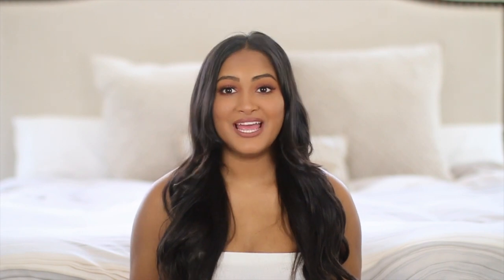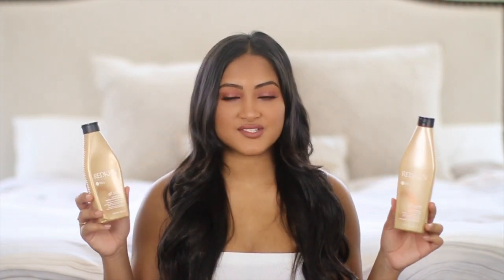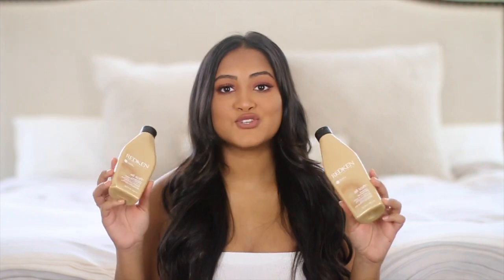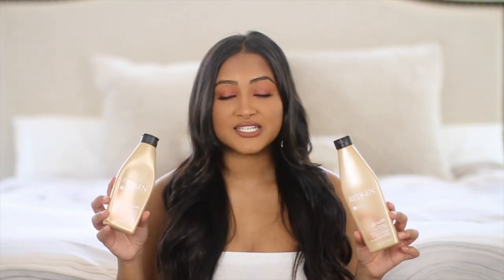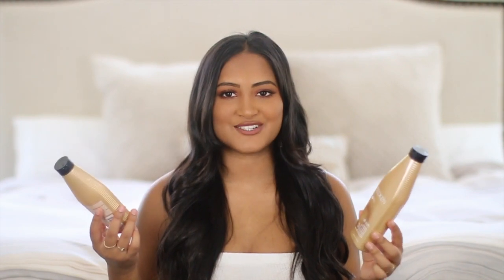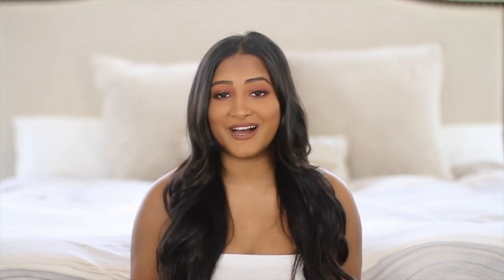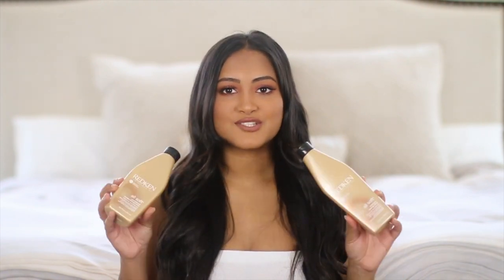My Hair Care ESSENTIALS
About Me!
Name: Sonali (Sun-all-e) aka sonarly, sona, nali
Age: 21
Ethnicity: Indian
College: University of Central Florida
Major: Radio/ Television
Sorority: Kappa Delta